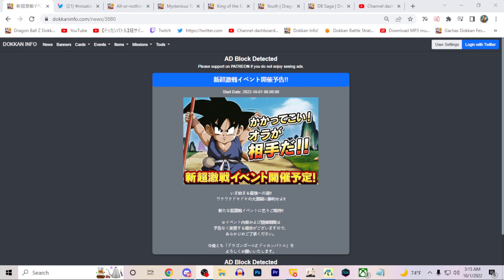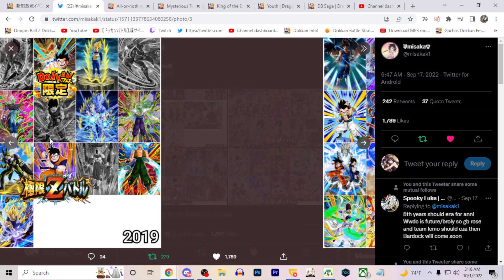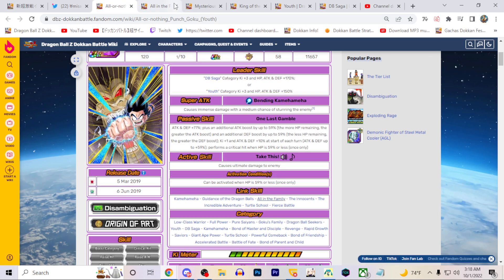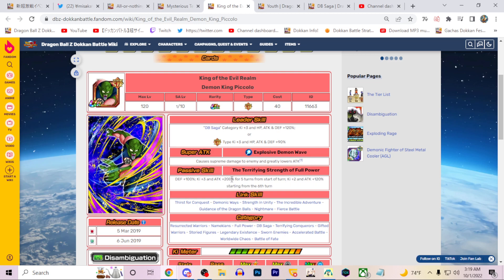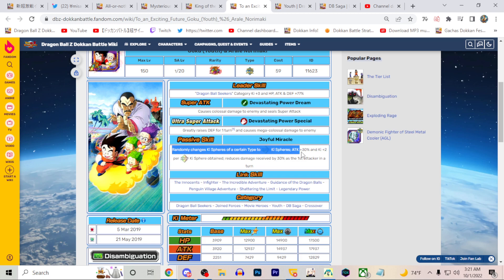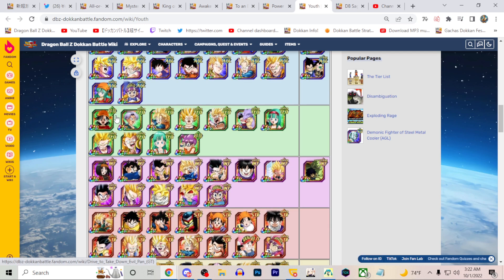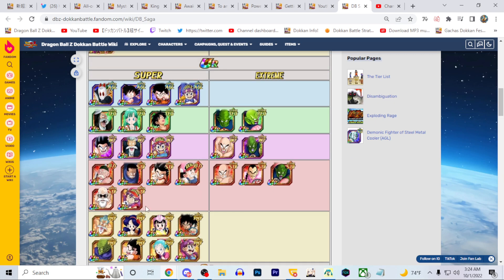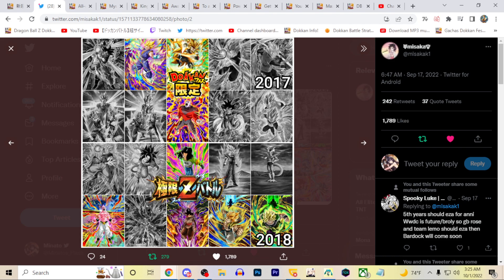WHAT EZAS COULD WE SEE FOR PATH TO POWER KID GOKUS CELEBRATION? (DBZ: DOKKAN BATTLE)